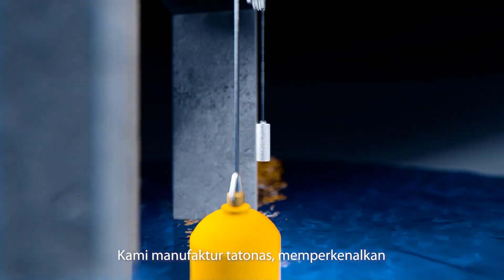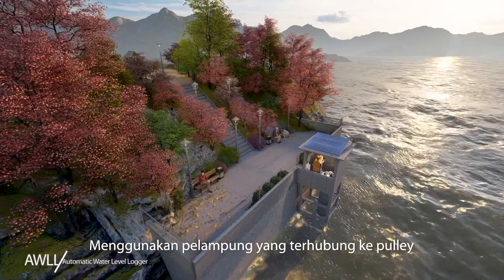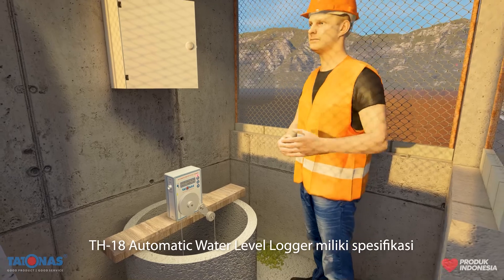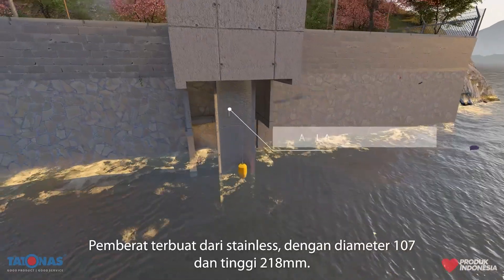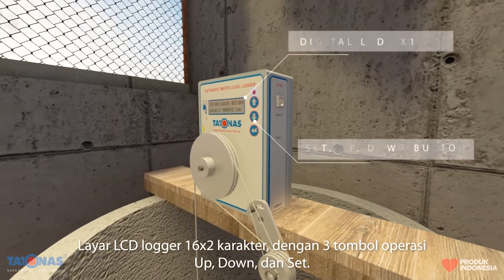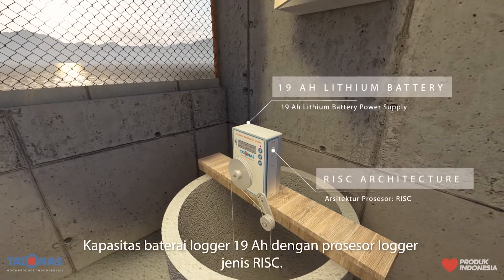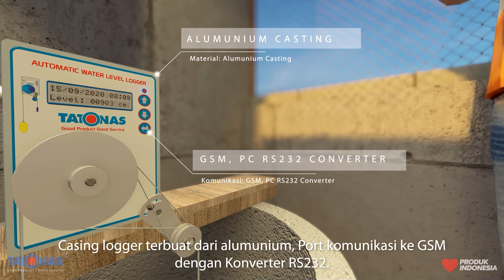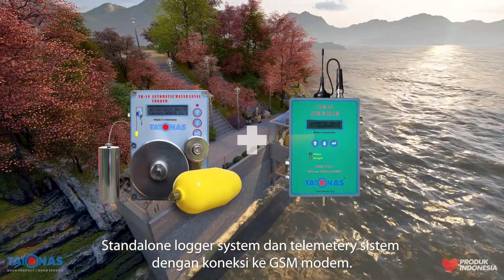SIMULASI 3D AUTOMATIC WATER LEVEL LOGGER (AWLL)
Data logger yang dikhususkan untuk menyimpan & mengukur perubahan level tinggi muka air dengan menggunakan sensor encoder yang dilengkapi dengan pully & pelampung. Perubahan tinggi muka air akan dikonversi ke dalam bentuk digital dan data akan disimpan didalam memory sehingga data dapat tersimpan secara kontinyu. Data muka air dapat diambil dilapangan kemudian diolah menggunakan laptop dan dapat juga diunduh via internet dengan menggunakan tambahan alat berupa GSM modem (tersedia pada paket pembelian tambahan GSM modem)